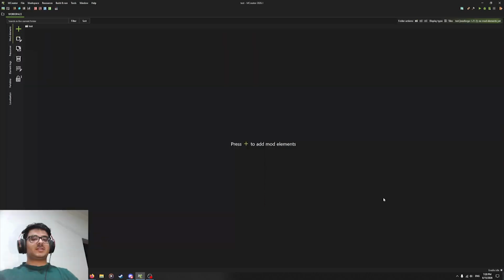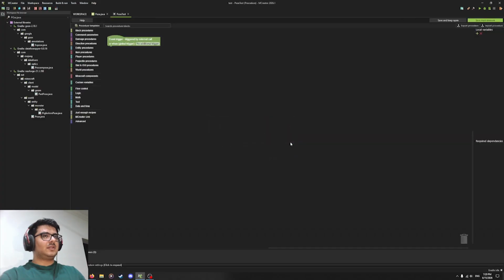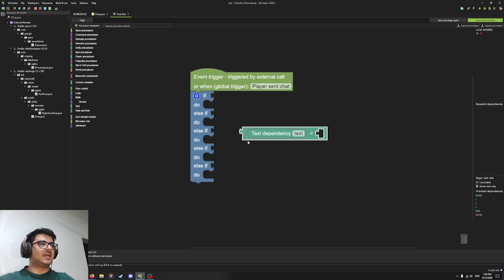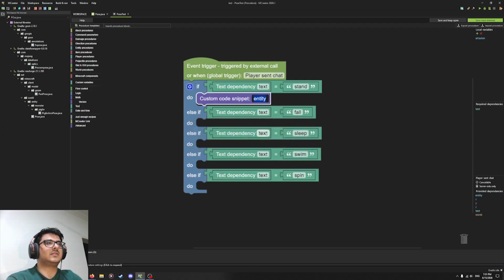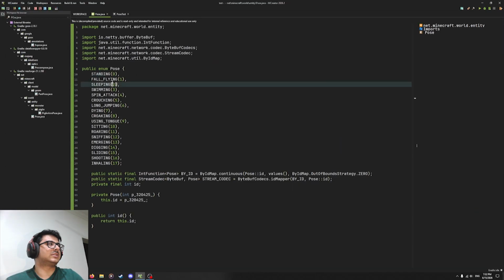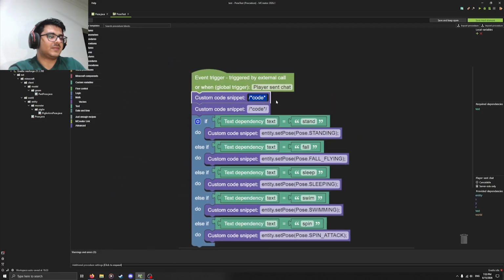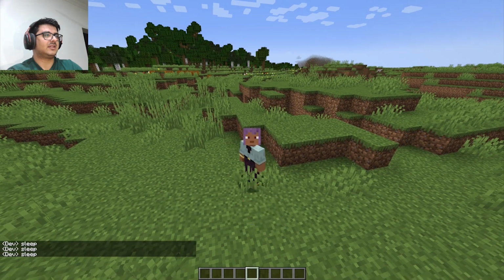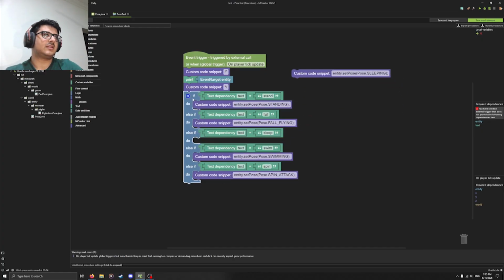MCreator Tutorial - Setting Player Animation Pose!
In this video, I am going to be showing how to make the player do a vanilla pose animation like the sleep pose.